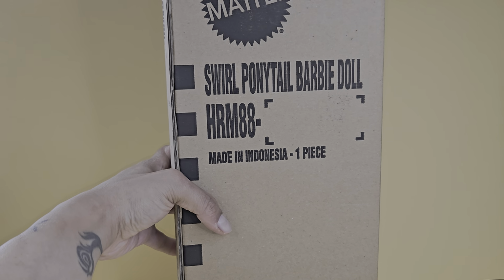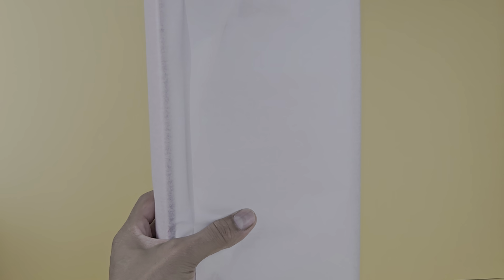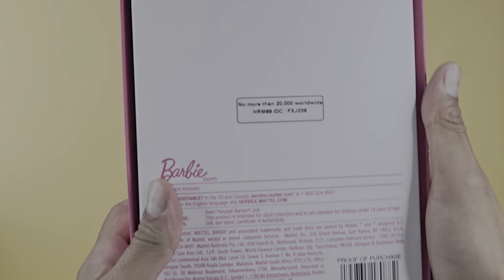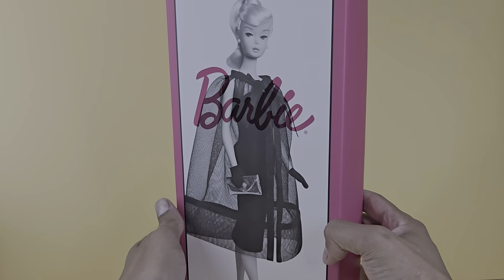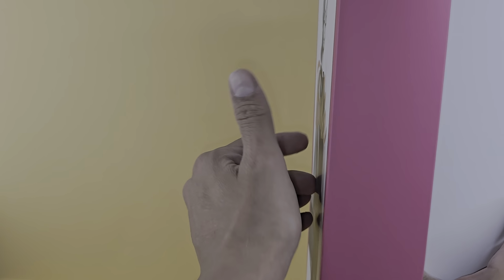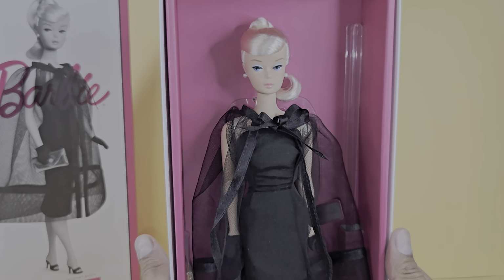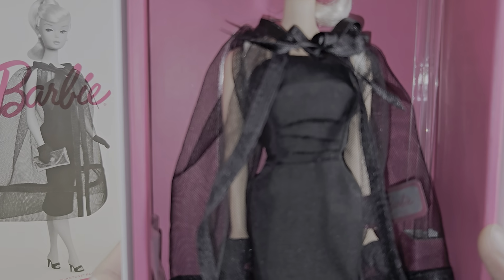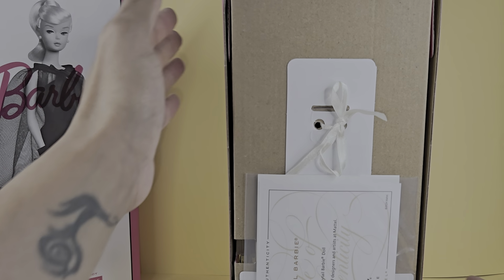Swirl Ponytail Barbie part 1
In 1964, Barbie traded her signature poodle bangs for a sleek, more sophisticated updo: the sideswept pony also known as a "swirl." With this historic hair refresh as her namesake, Swirl Pony Barbie Doll ushered in a stylish new era for the Original Teenage Fashion Model. Our vintage reproduction of this doll wears a replica of the "Black Magic” ensemble – a little black dress with a tulle cape and satin ribbon tie.

Swirl Pony Barbie® Doll Reproduction
Designer: Bill Greening
Label: Gold
Face Sculpt: Vintage Barbie
Body Type: Silkstone